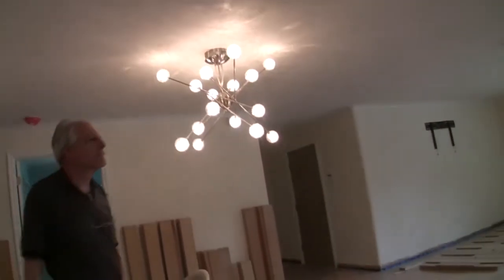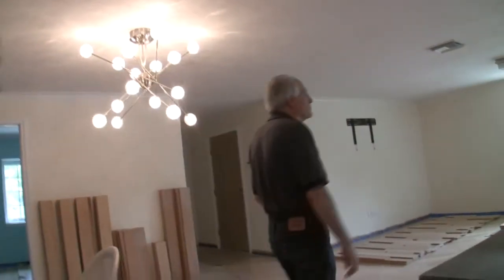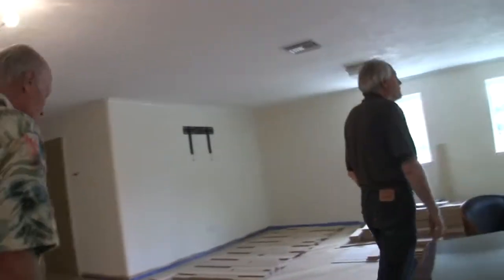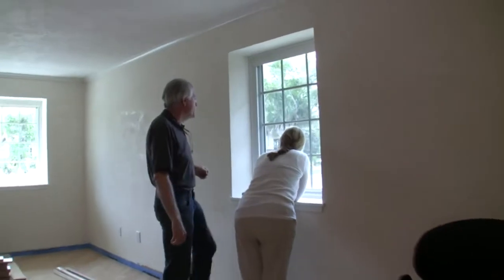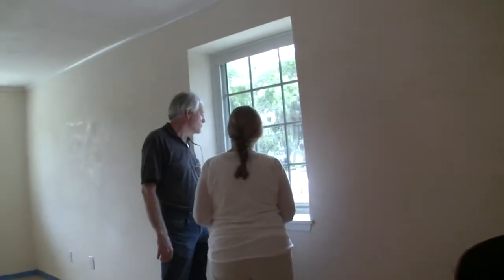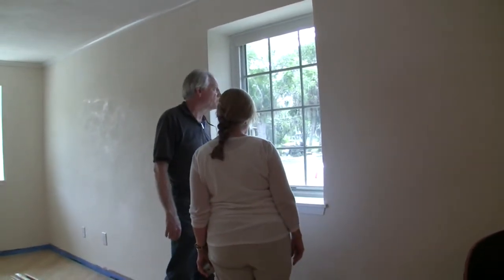Hurricane Windows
Florida Hemp House window requirement for building to code in a hurricane zone. Tarpon Springs is on the coast north of Tampa.